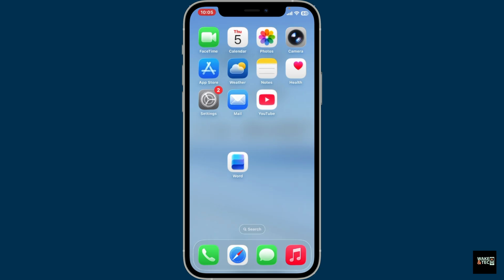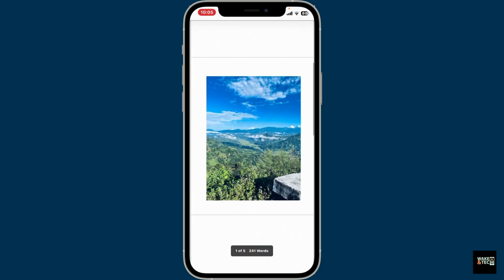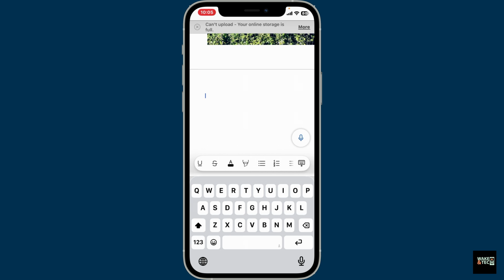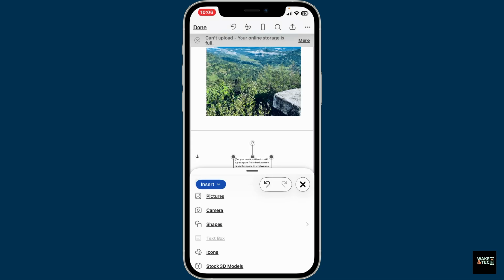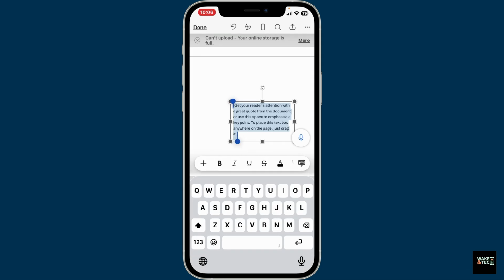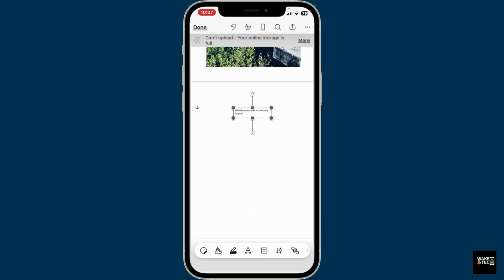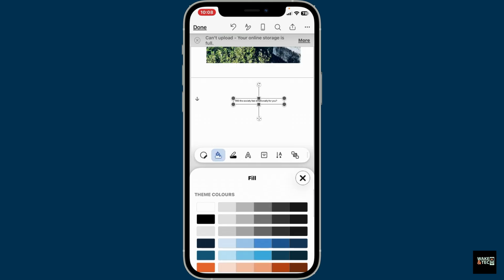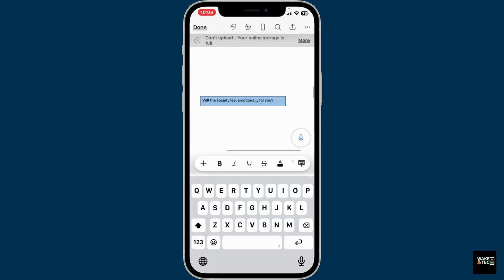How to Insert a Text Box in Microsoft Word Mobile (Step-by-Step)?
Want to add a text box in Microsoft Word on your mobile device? This simple, step-by-step tutorial shows you how to insert and customize text boxes right from your phone or tablet. Perfect for highlighting important information, creating callouts, or designing professional-looking documents on the go.